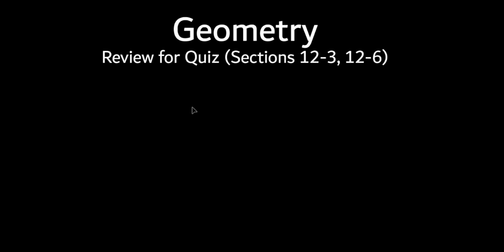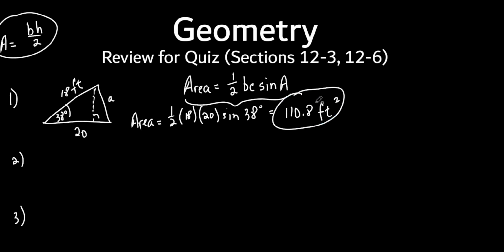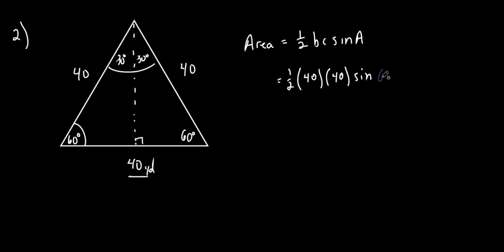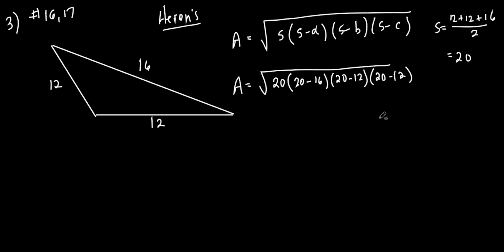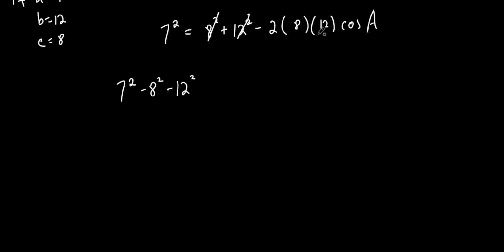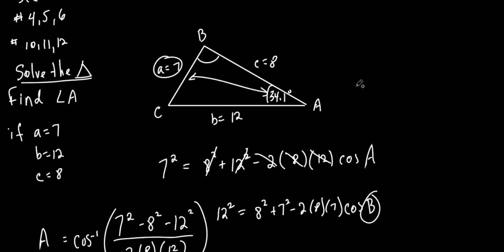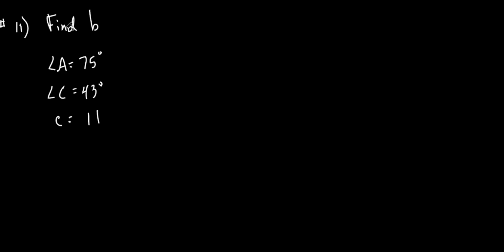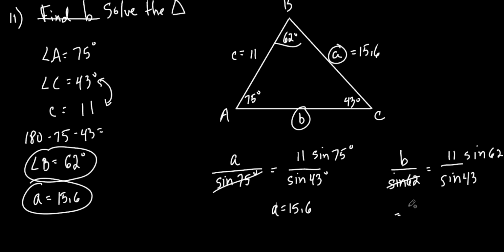Honors Geometry Review for Quiz (Sections 12-3, 12-6)